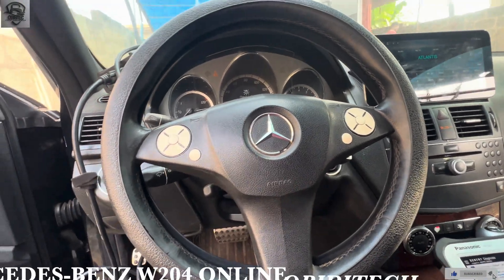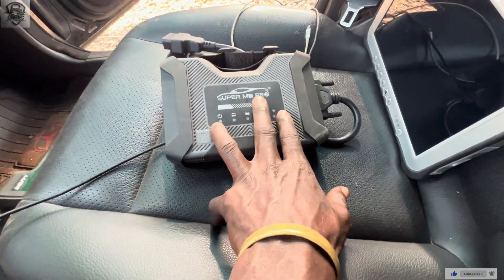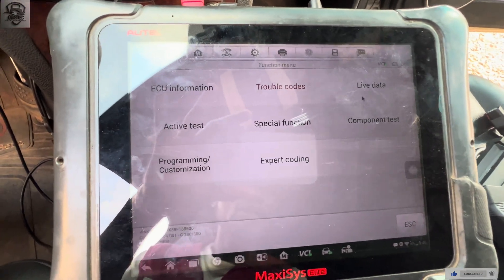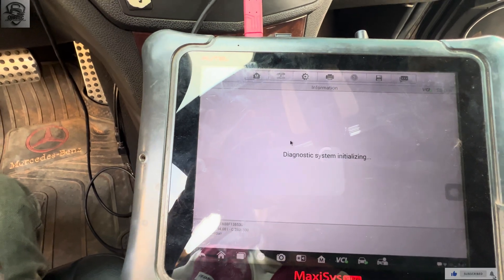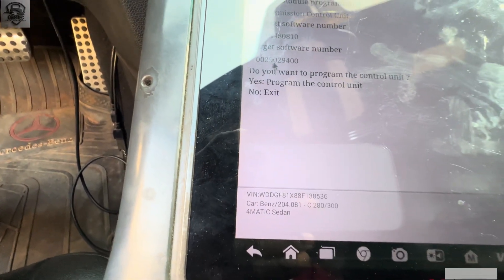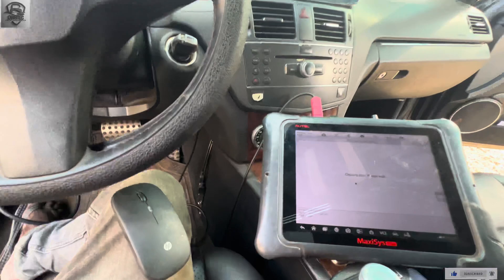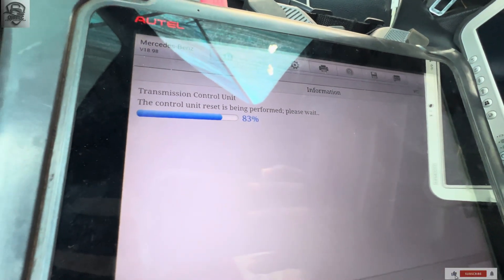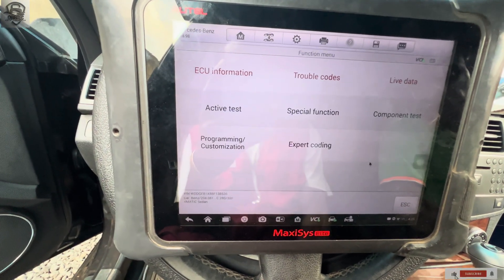MERCEDES-BENZ W204 OUTPUT SPEED SENSOR PROGRAMMED AFTER REPLACING TCU WITH AUTEL MAXISYS ELITE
AFTER REPLACING TCU/VGS I DID AN ONLINE PROGRAMMING FOR THE OUTPUT SPEED SENSOR AND IT WENT OFF, CAR DRIVES NORMAL WITH JERK OR LIMPING. THE REASONS AS TO WHY IT DID NOT GIVE US A CHANCE TO INPUT THE EHS NUMBER IS STILL UNKNOWN TO ME BUT WHEN YOU ARE DOING IT FOR ML W164 VGS3 TO VGS4 THEN IT WILL GIVE YOU THE SECTION WHEREBY YOU WILL INPUT THE EHS NUMBER… SUBSCRIBE, LIKE AND SHARE FOR US TO GROW